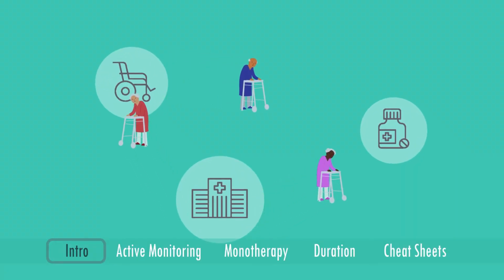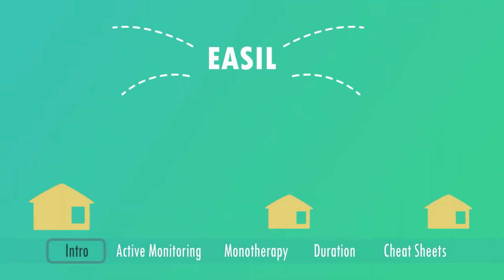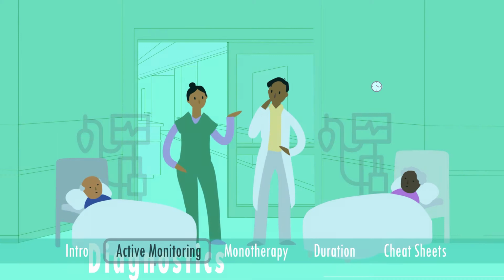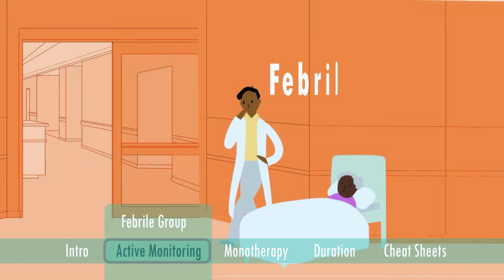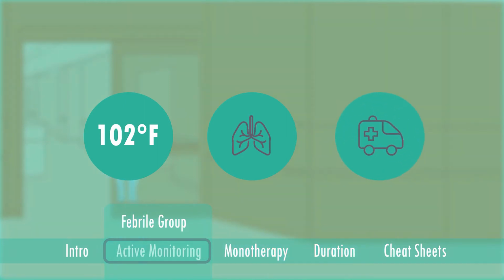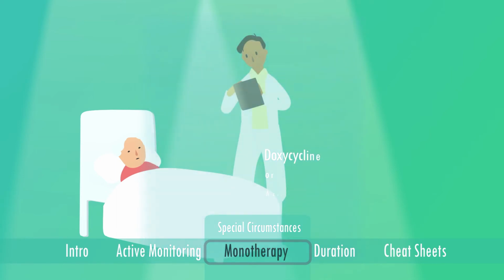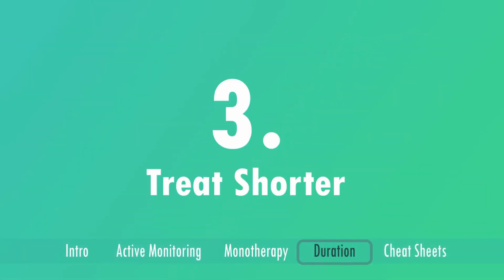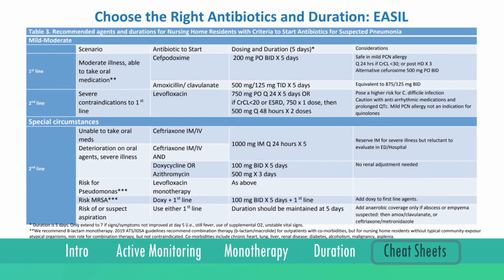Improving Antibiotic Prescribing for LRI in Nursing Homes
This video presents key information on best prescribing practices for presumed bacterial pneumonia (LRI - lower respiratory infection) in nursing homes and long term care facilities.

Download the free *Cheat Sheet Pocket Cards* to help providers adhere to best prescribing practices for LRI in nursing home residents:

About EASIL:
Emory Antibiotic Stewardship in Longterm Care (EASIL) is a collaboration between medical directors from nursing homes in Georgia and Emory Healthcare to improve the use of antibiotics to optimize patient care, protect patients from potential harms associated with antibiotic use, and reduce the threat of antibiotic resistance.